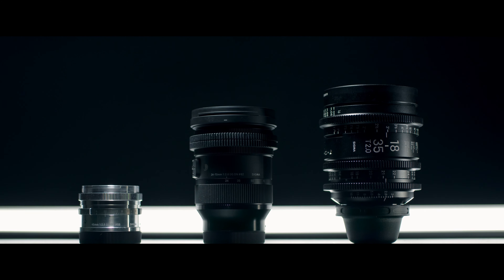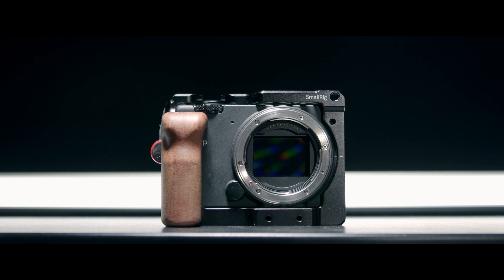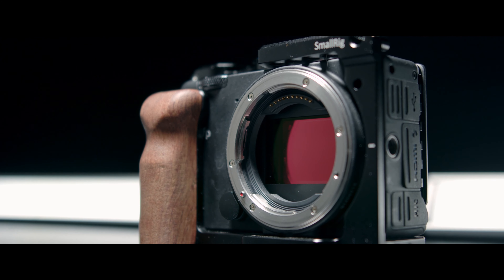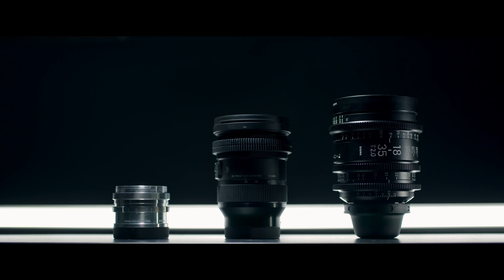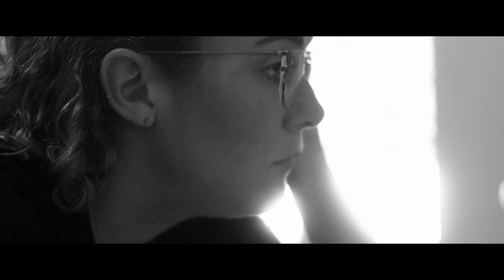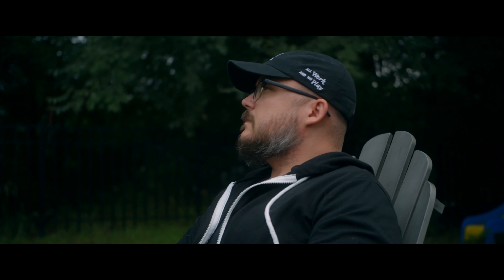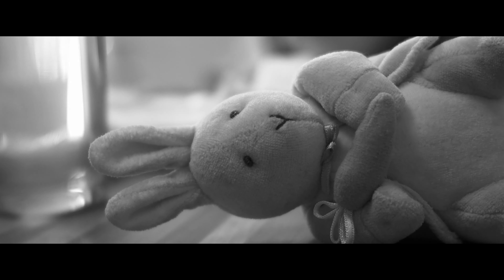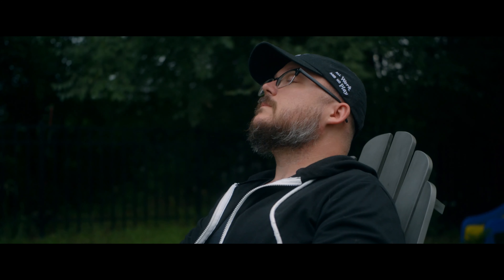My Top 3 Lenses for the Sigma FP + Sigma FP 12 Bit Footage | Sigma FP Low Light | Sigma FP in 2021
Today we are talking about my favorite lenses for the Sigma FP. Enjoy!

Sigma 18-35 f1.8 (EF)

Sigma MC-21 (EF-L Adapter)

Sigma 24-70 f2.8

My Gear:
Main Camera
B Cam Camera
Main Youtube Lens
B Cam Lens
Diffusion Filter

 lumix s5
panasonic s5